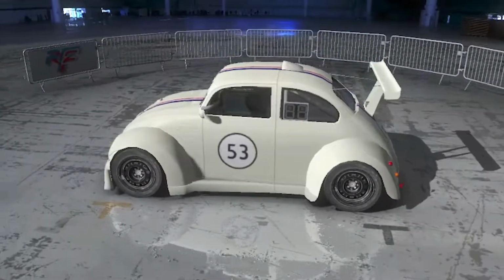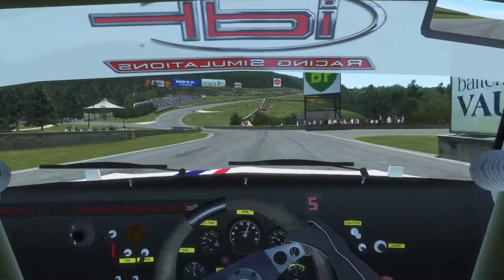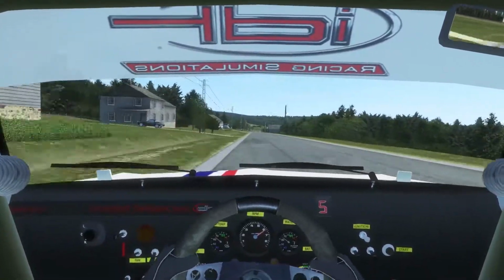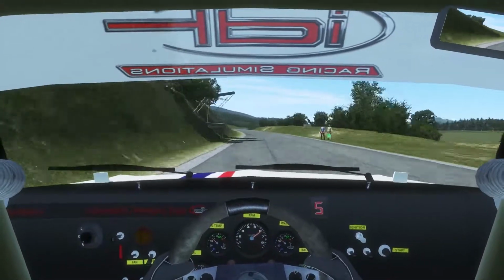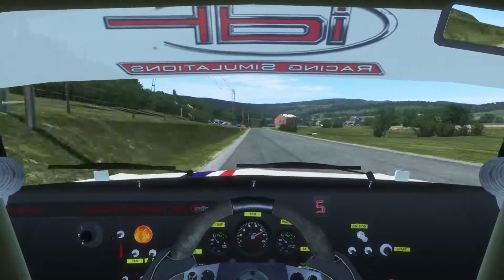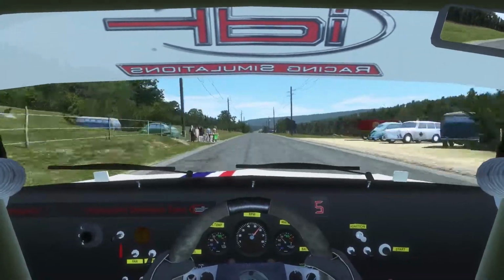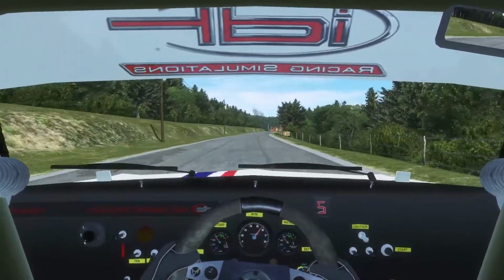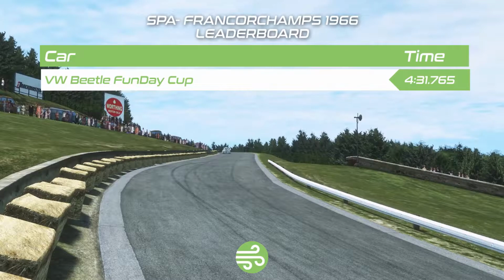Ragging a Bug around Spa - rFactor2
We drive a VW Beetle on the rev limiter for more than is probably healthy to drag a laptop out of it around the classic Spa-Francorchamps circuit.